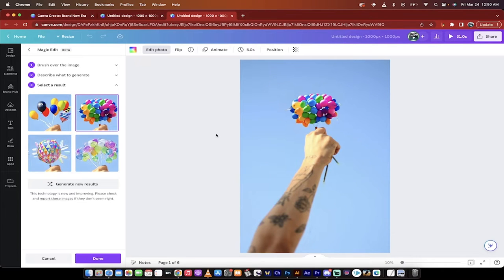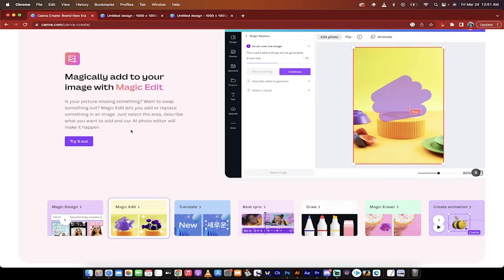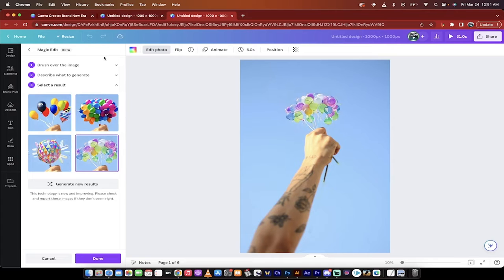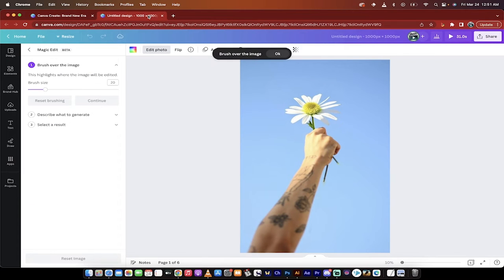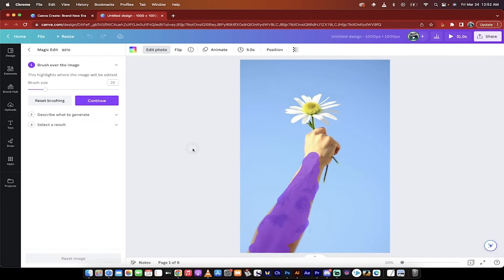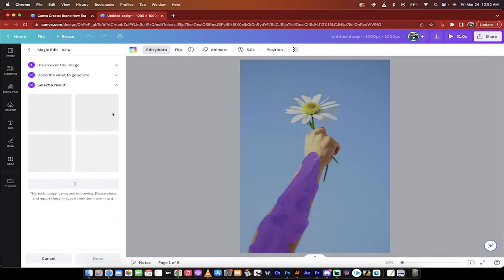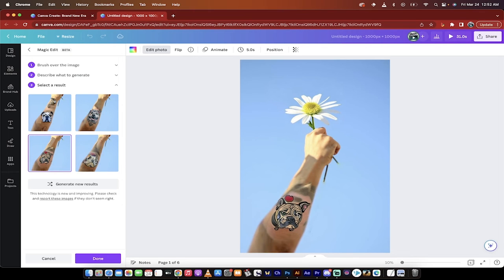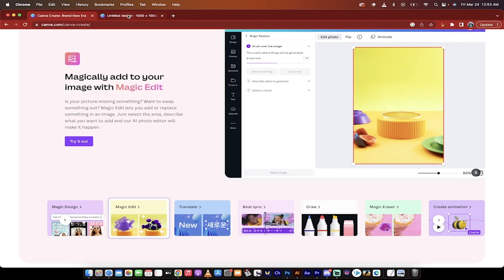Canva AI - MAGIC EDIT - How To Replace, Edit, and Modify Photos in Seconds!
In this video, the presenter introduces Canva's new AI tool, Magic Edit, which allows users to replace or edit anything in an image. They demonstrate how to use the tool by changing the tattoo on a person's arm to a bulldog tattoo, generated from a brush size selection. Canva Magic Edit gives four options to choose from and once selected, the image can be further edited with Canva's regular tools. The presenter notes that the tool is still in beta and may have some bugs but encourages viewers to try it out. The link to Canva's website is provided in the video description.